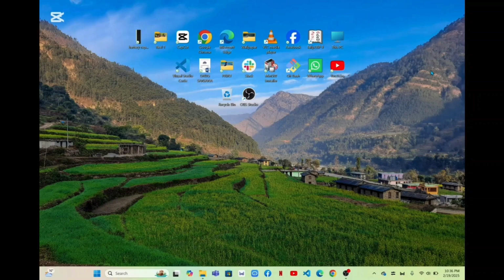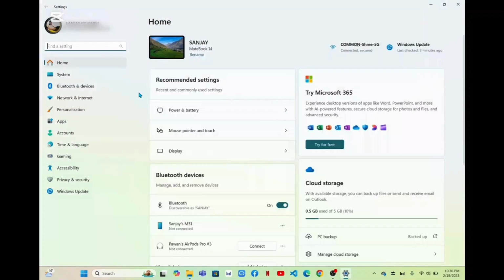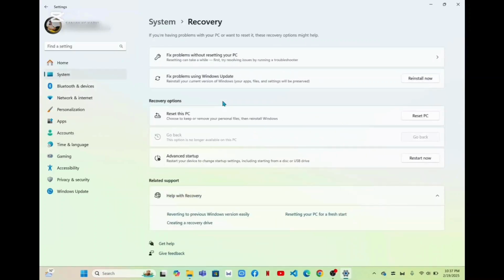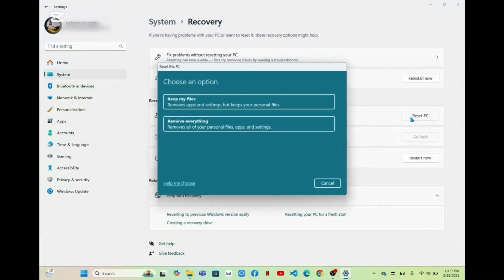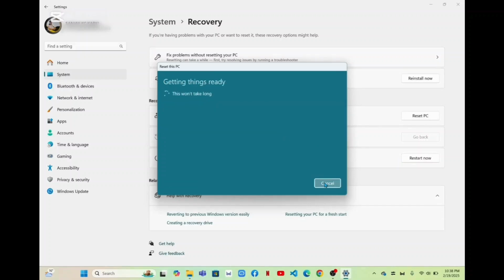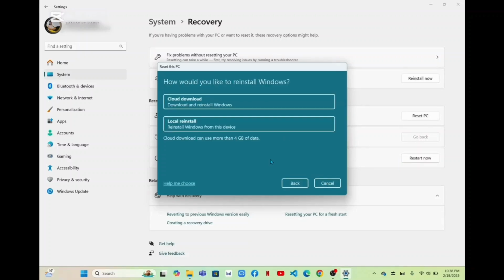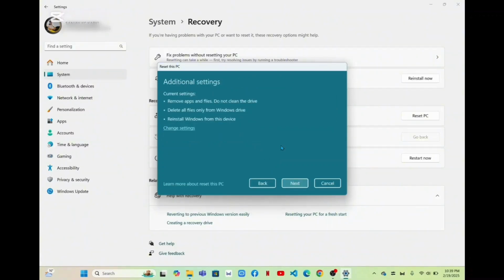How to Delete Everything on Laptop or PC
In this step-by-step tutorial, you’ll learn how to delete everything on your laptop or PC, ensuring that all your files, data, and personal information are permanently erased. Whether you're looking to sell your laptop, free up space, or start fresh, we've got you covered!

In this video, we’ll show you how to delete everything on your laptop or PC, including how to permanently delete files on Windows. We'll also cover how to delete all data from your laptop and clear RAM for better performance.

Timestamps:
0:00 Introduction
0:20 Step 1: Preparing Your Laptop or PC
0:45 Step 2: Deleting Files and Data
1:10 Step 3: Clearing RAM and Finalizing